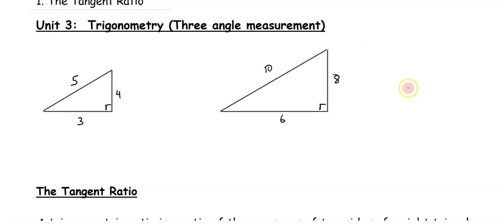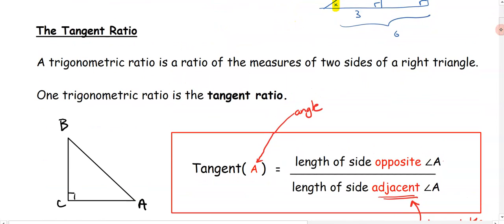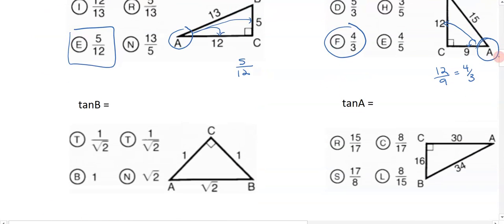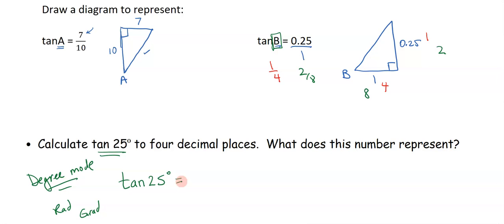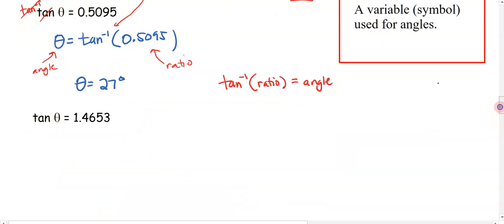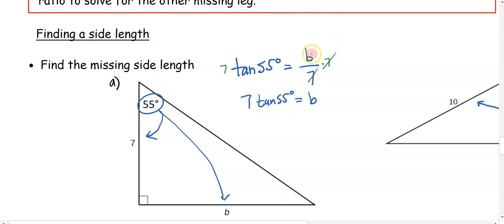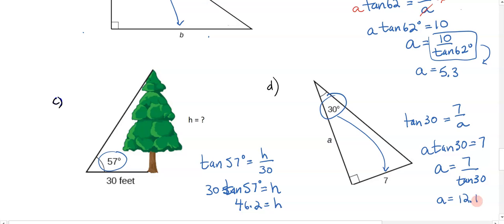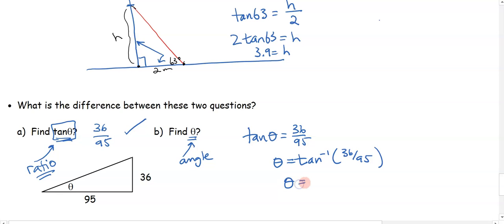M10 Tangent Ratio